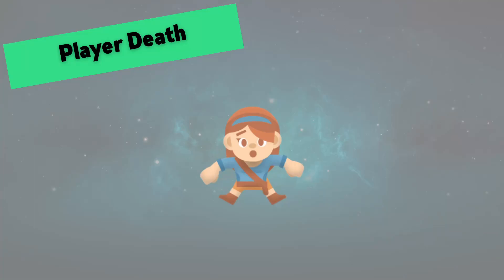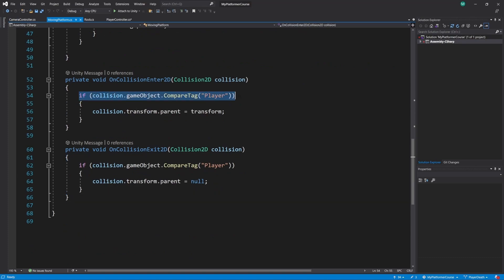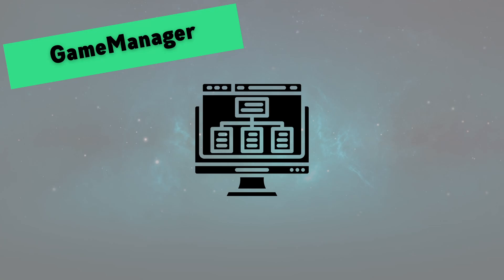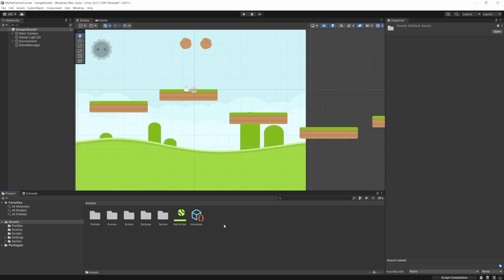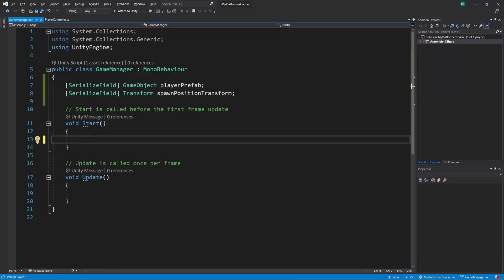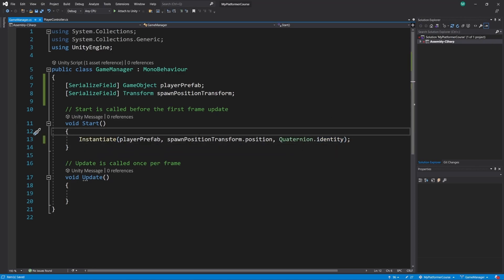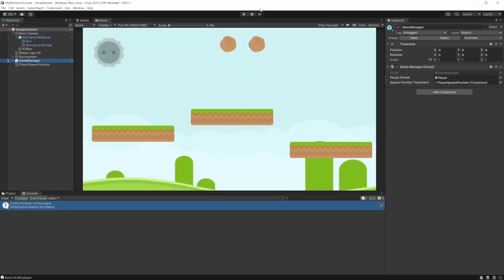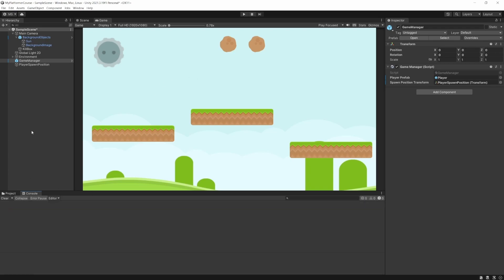Unity for Beginners - 043 - Player Death and GameManager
In this video we will start to make a system that controls our player dying and manages our game states such as death and respawning the player.

Please leave any feedback or suggestions for things you would like to see added to the course as we progress.